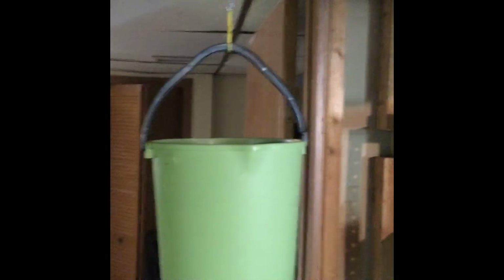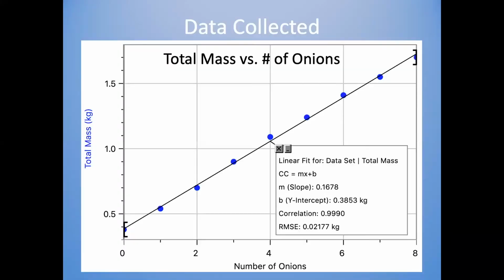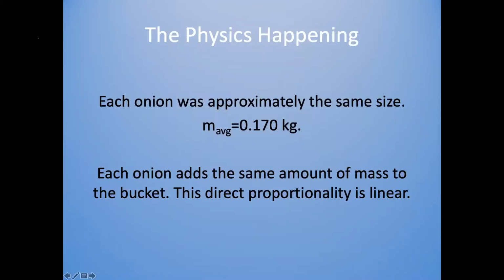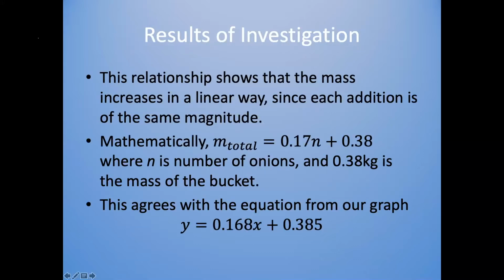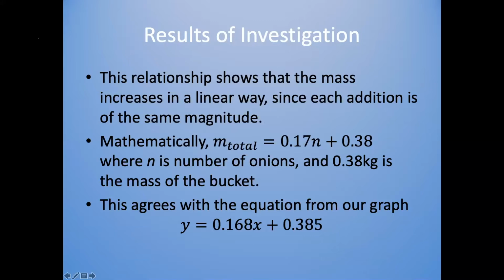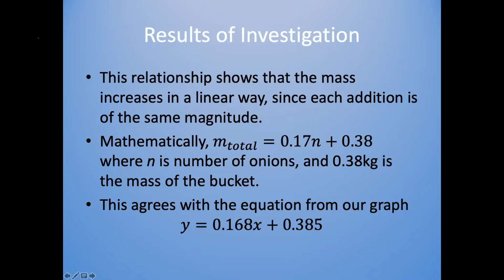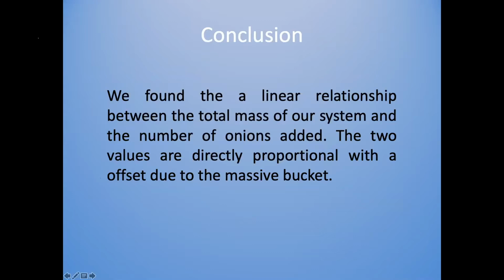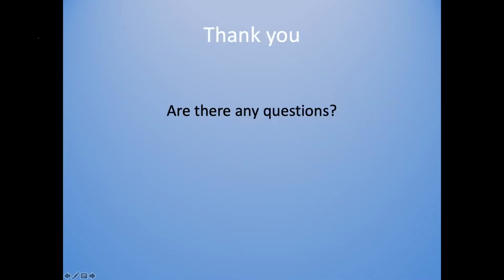Giving Presentations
This is a video lecture for the Experimental Physics Research Academy at UPenn.